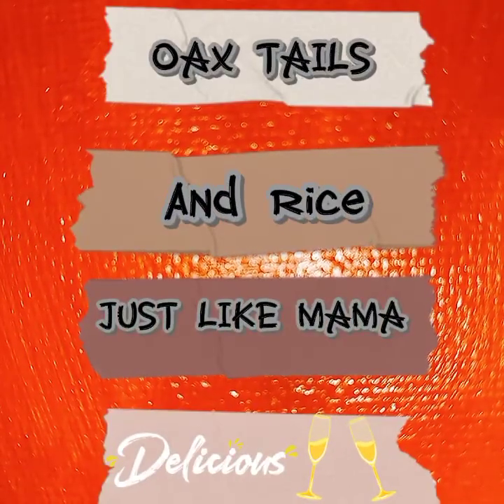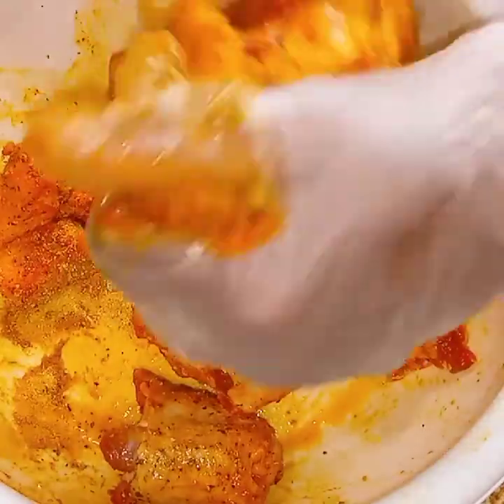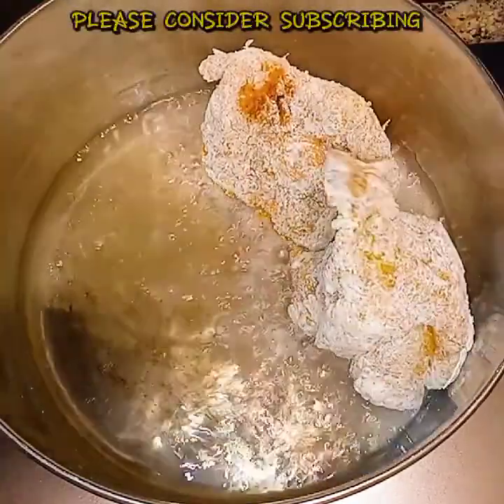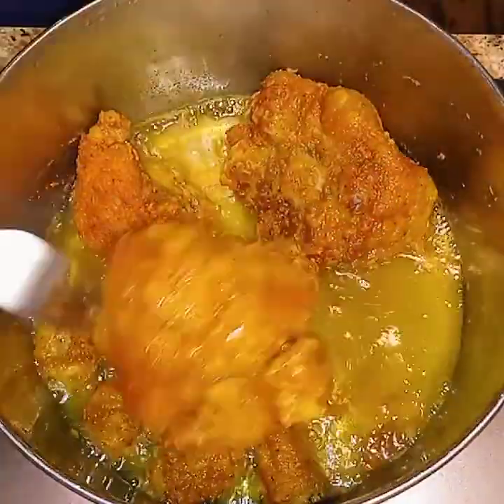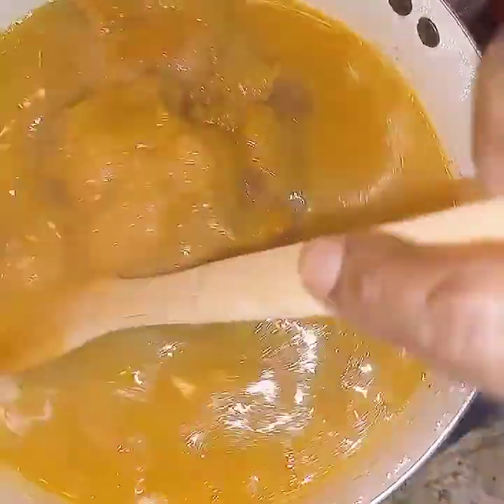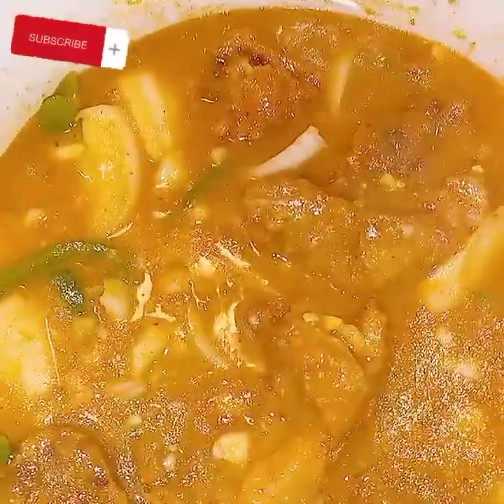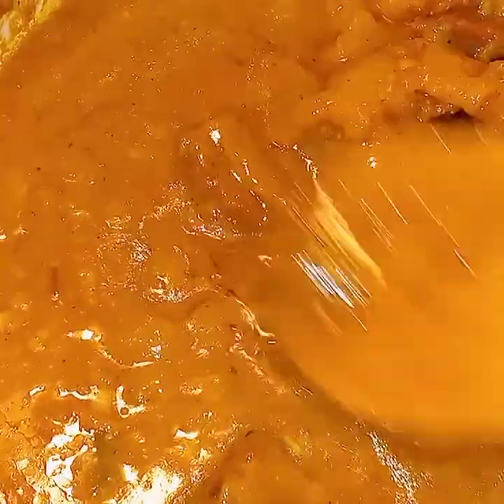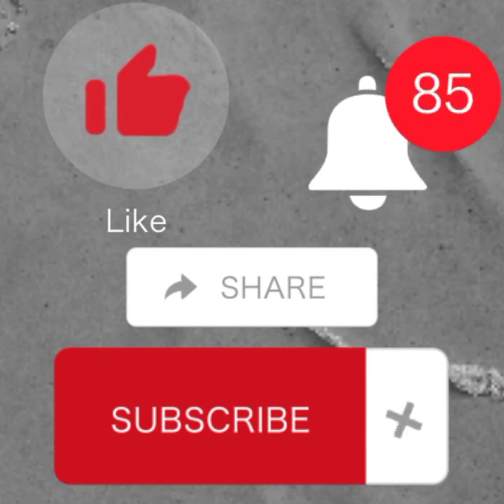TENDER JUICY OAX TAILS * EASY OAX TAIL FOLLOW ALONG * JUICY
WELCOME TO ROZZY DOZZY'S LIFE

TODAY ILL SHOW YOU ALL HOW TO MAKE MY MAMAS FAMOUS CURRY OAX TAILS. THIS IS A EASY RECIPE. IT JUST TAKES PATIENCE. THEY COME OUT TENDER AND JUICE. AND THE BEST PART IS THEY MAKE THERE OWN GRAVY.